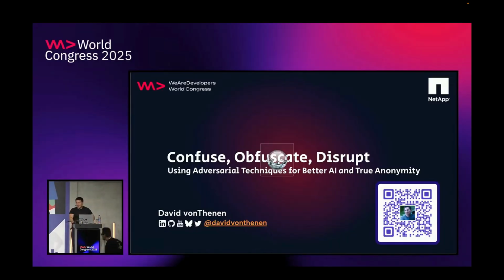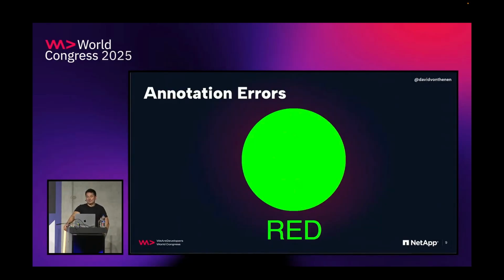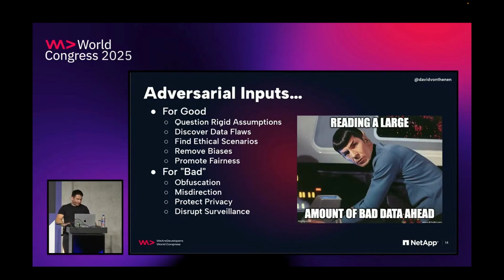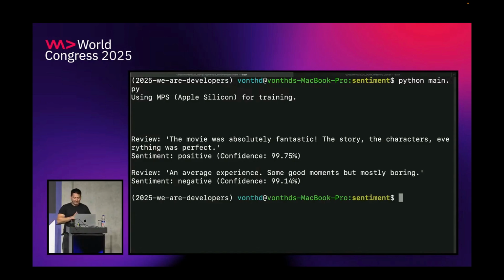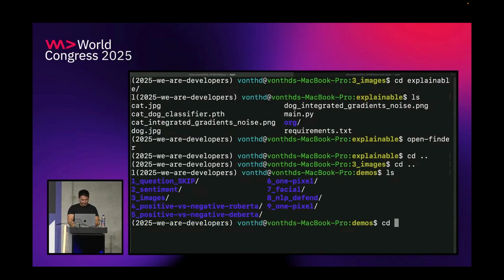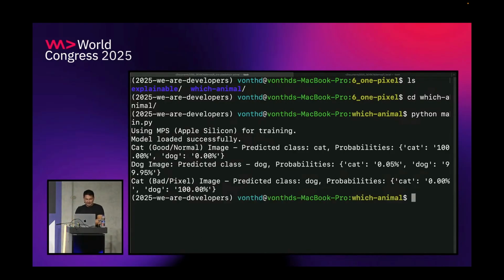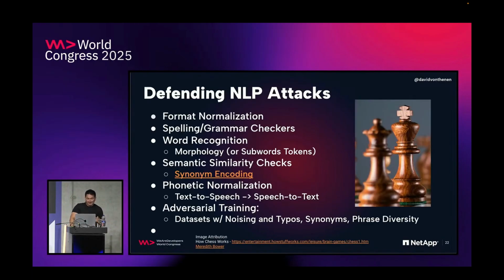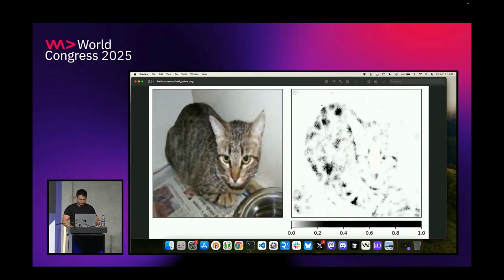WeAreDevelopers World Congress 2025: Confuse, Obfuscate, Disrupt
Session Title:
Confuse, Obfuscate, Disrupt: Using Adversarial Techniques for Better AI and True Anonymity

Abstract:
In a world where algorithms dictate what we see, buy, and believe, understanding how to disrupt and manipulate them is as powerful as knowing how to build them. This session dives into adversarial techniques that challenge the assumptions of AI/ML models. By introducing noise, obfuscating data, and exploiting algorithmic learning cycles, we can uncover hidden biases and vulnerabilities in AI systems. These techniques push the boundaries of ML training, offering developers a toolkit for crafting more resilient models.

Beyond improving AI, these techniques offer a unique avenue for achieving digital anonymity. Whether you want to obfuscate your online footprint or prevent data collectors from profiling you, adversarial inputs provide a practical path forward. In this session, attendees will learn how adversarial methods can transform vision and NLP models, empower individuals to take control of their privacy, and showcase live demonstrations of these disruptive strategies in action.